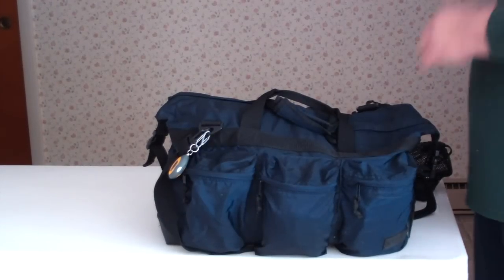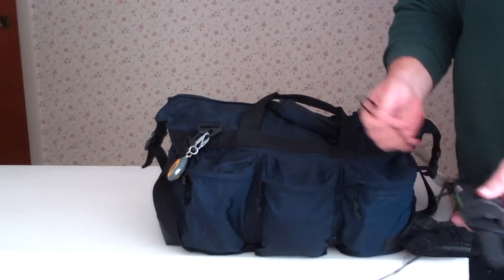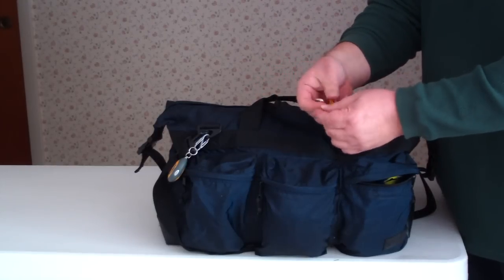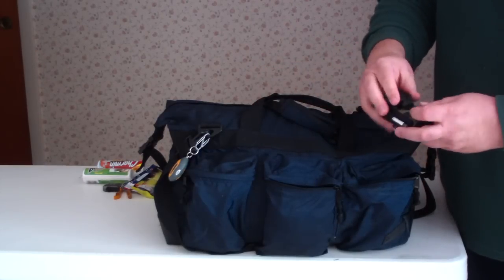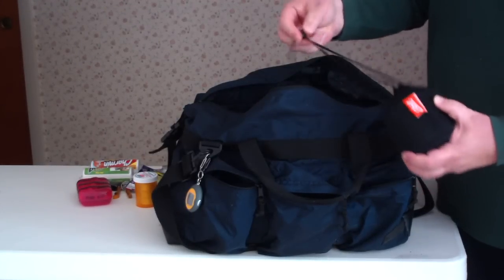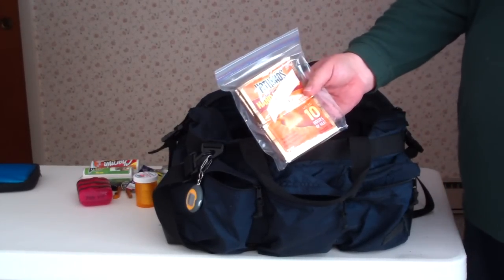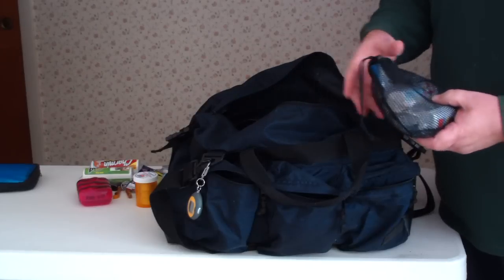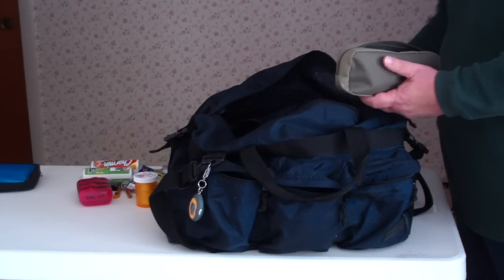My video response to NCHiker1971's contest.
This video is my response to a contest that NCHiker1971 is having where he's having people show their Bug Out Bags.

My Bug Out Bag (BOB) is not a survival kit but rather a kit to help get out of a difficult position such as a SHTF situation
Examples:
Hurricane
Train derailment
Gas line explosion
My biggest fear is an electromagnetic pulse (sometimes abbreviated EMP) event where all services - phone, electric, radio, computer, television - go out.

This BOB is in a duffle bag with a strap. I choose this because I think it won't draw a lot of attention.

Also I carry no big knife, no gun. In a SHTF event these will be confiscated by the police. Besides no matter what you'll always run into someone with a bigger knife, bigger gun with more ammo. So I think it's better to lay low and avoid crowds.

Most of what I've included in my BOB:

*** SHELTER ***
Poncho Liner
bivy bag
survival blanket
tarp - camo
hand warmers

*** FIRE KIT ***
Firesteel & scrapper
firestater
matches
lighter
Fresnel lens magnifier

*** TOOLS ***
knifes
knife sharpener
Multitool
Rope & cord
small crowbar
flashlight - battery, solar, windup
cell phone
sewing kit
aluminum foil
survival saw
safety pins
ziplock bags
trash bags
wire ties
duct tape
leather gloves
small notebook - pencils - pen
Compass
whistle

Faraday Cage:
radio - walkie talkie
radio - AM / FM
batteries
wind-up flashlight
Thumbdrive with personal information

*** WATER TREATMENT ***
Frontier Pro Portable Water Filter
water filter straw
Chlorox
Aquamira water purification tablets
oven baking bags - Barnes & Noble bag holder

*** PERSONAL HYGENE ***
Toilet paper
soap
toothbrush
shaver
towel
mirror / signal mirror
nail clipper
spare glasses
wet naps
hand sanitizer (also good for fire starting)

*** COOK KIT ***
stove
alcohol
pot
spoon

*** GRUB BAG ***
mostly non-cook food
Oatmeal packs
Rice
water bottles
drink mix pack

prescription medicine
oral kit

*** CLOTHES ***
Waterproof bag - small
underware - one spare set
socks - two pair extra
bandana

*** PERSONAL ITEMS ***
Important papers - copies - on CDrom & thumbdrive
drivers license
medical papers
home papers
contact numbers
money - small bills & coins
map of PA